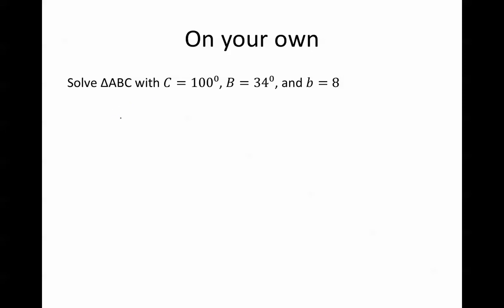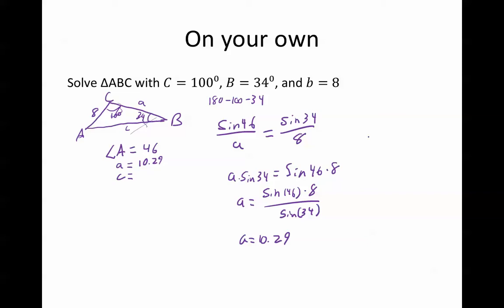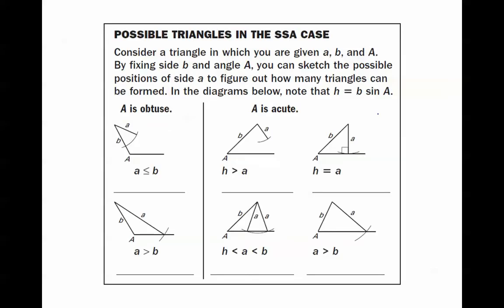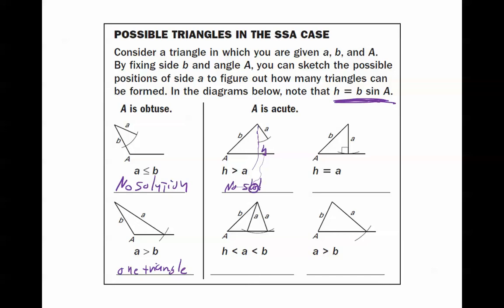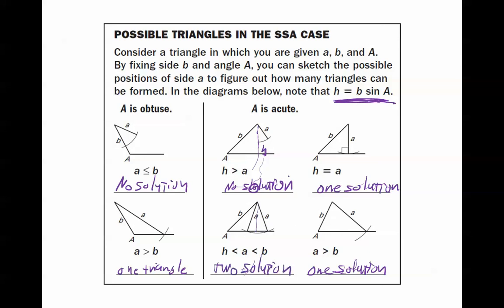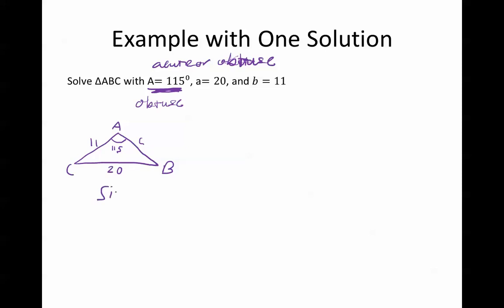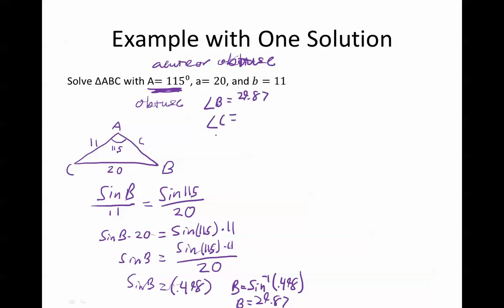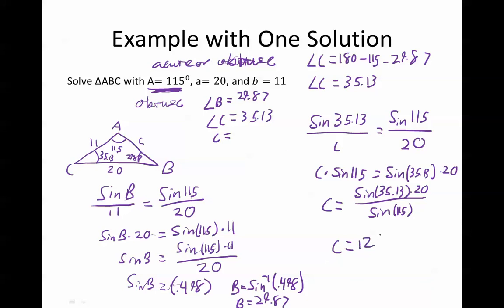Adv. Alg. 13.5.2: Law of Sines (SSA Case with One solution)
In this video, we look at the SSA cases and how to determine how many solutions a triangle will have. We then look at an example with one solution.